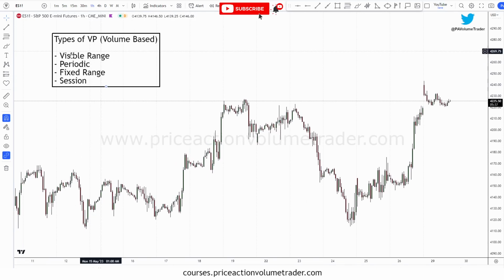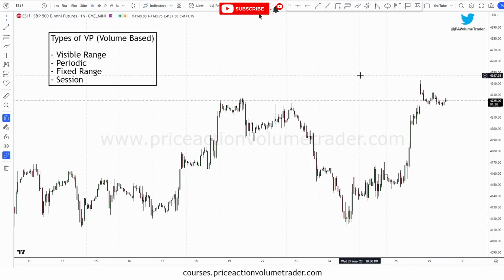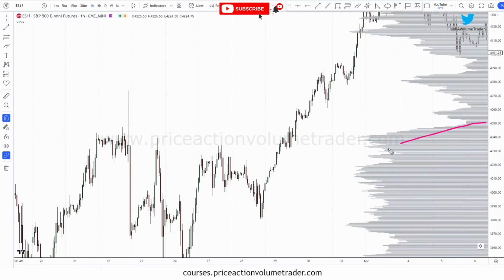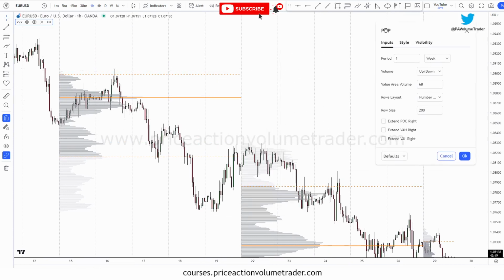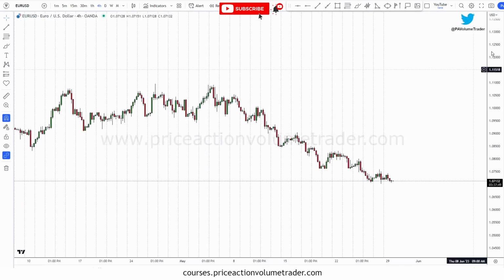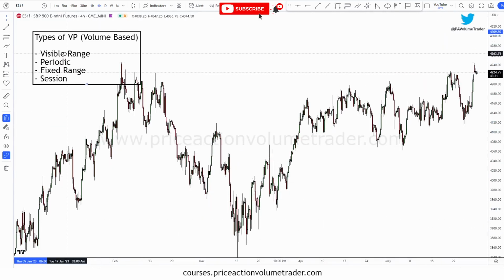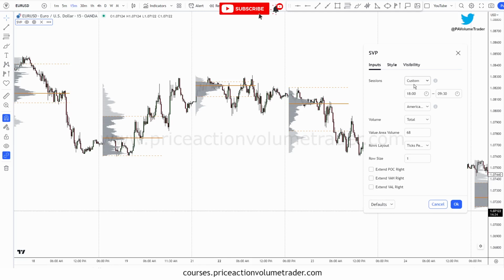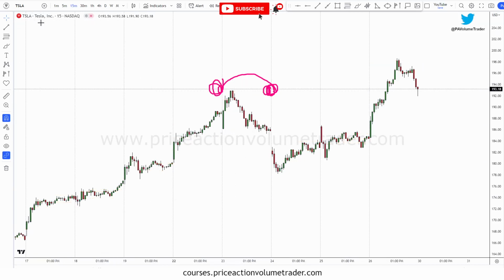Main Volume Profile Types Explained in TradingView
00:00 - Intro to the 4 main VP types
05:00 - Visible Range
12:12 - Periodic & Auto-Adjusted
19:18 - Fixed Range Indicator & Drawing Tool
25:35 - Session